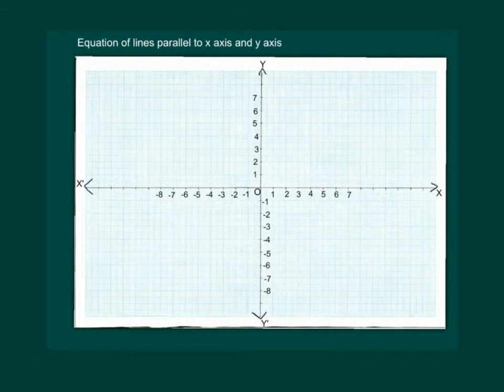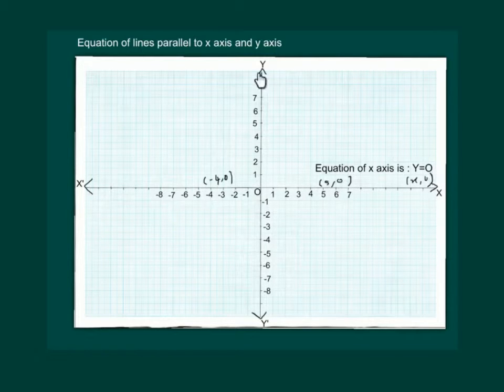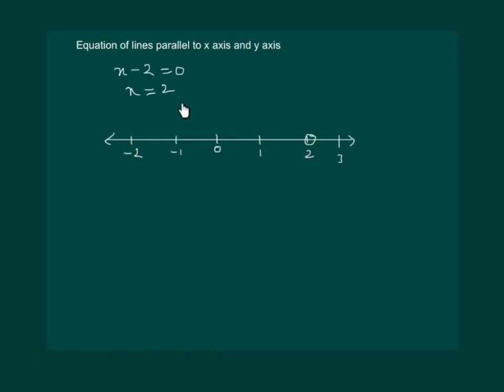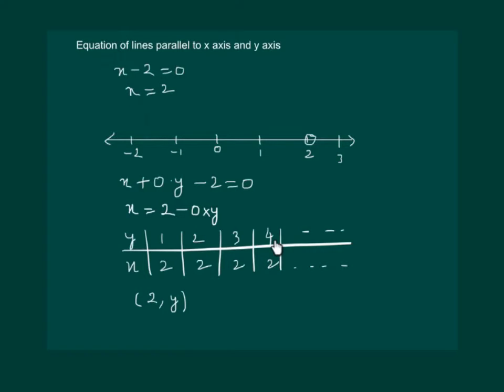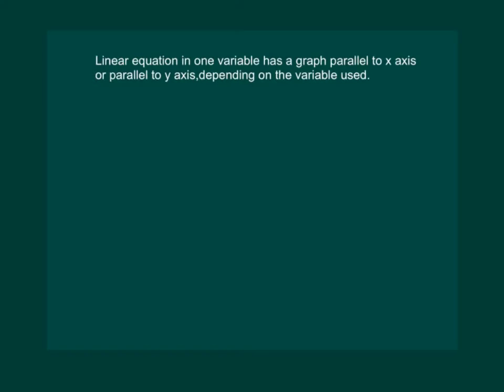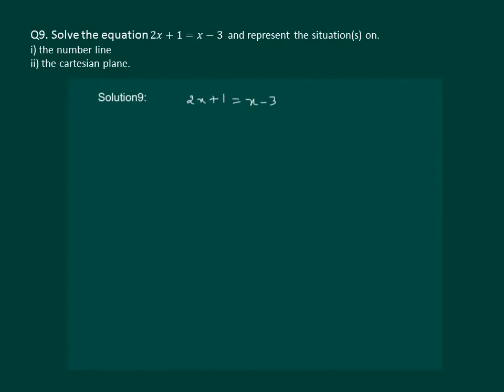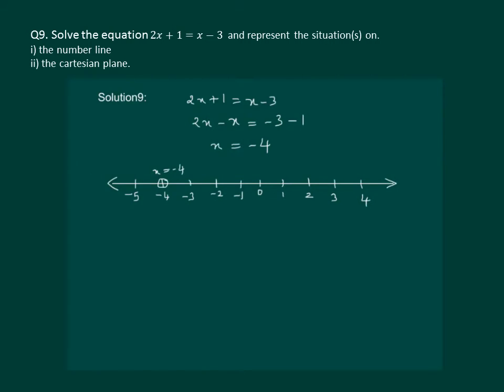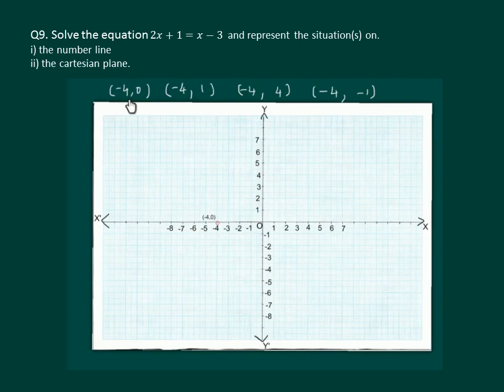Math Class 9 Chapter 4 Part IV|Linear equations in two variables for class 9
you have studied linear equations in one variable. Can you write down a linear equation in one variable? You may say that x + 1 = 0, x + √2 = 0 and √2 y + √3 = 0 are examples of linear equations in one variable. You also know that such equations have a unique (i.e., one and only one) solution. You may also remember how to represent the solution on a number line. In this chapter, the knowledge of linear equations in one variable shall be recalled and extended to that of two variables.